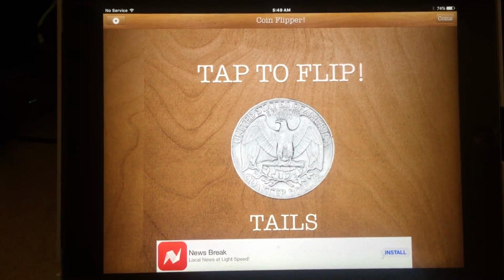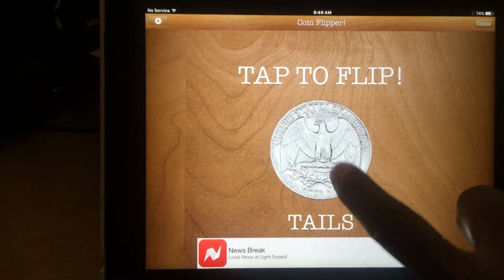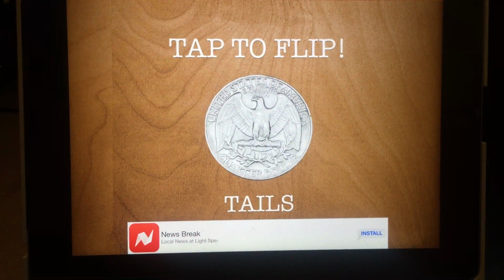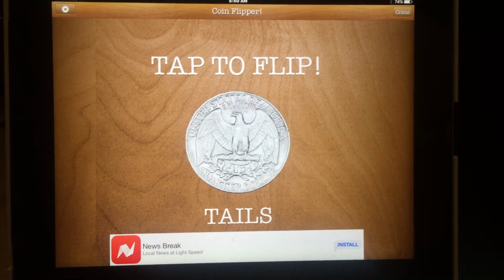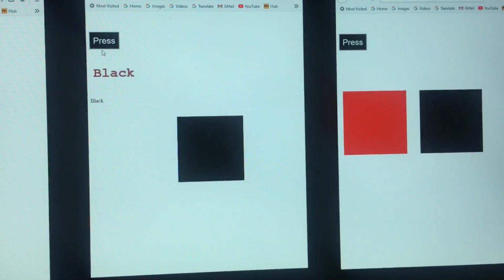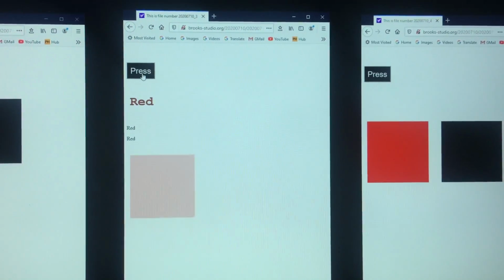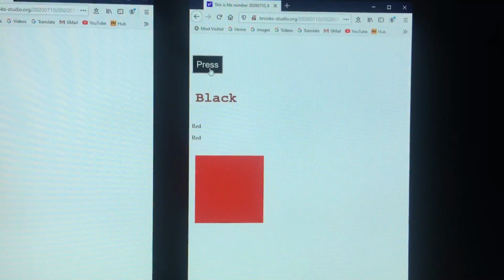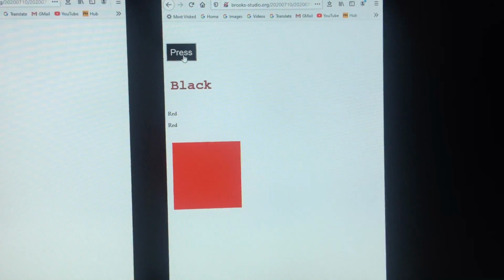2020.07.10 Problems with CSS Files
I want to obtain for Example_3 and Example_4 the same type of consistent results I have with Example_1 and Example_2.

There is an error at 3:40, where I did not realize I did not have my cursor directly over the button. Because I was recording from behind my phone & not seeing what I was doing.